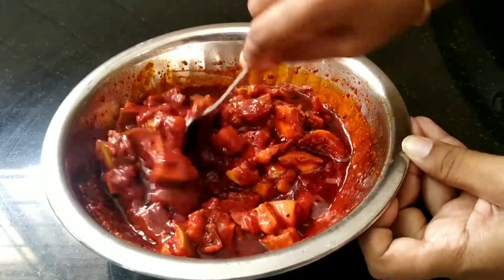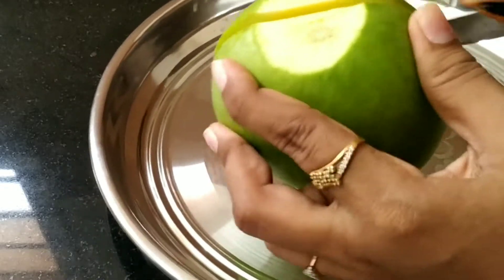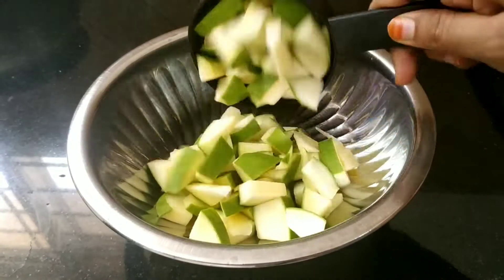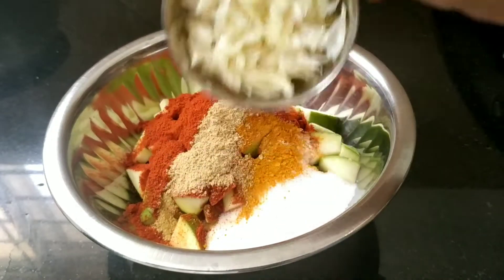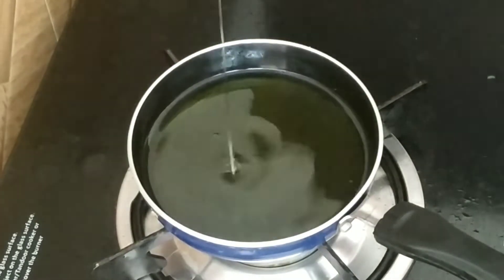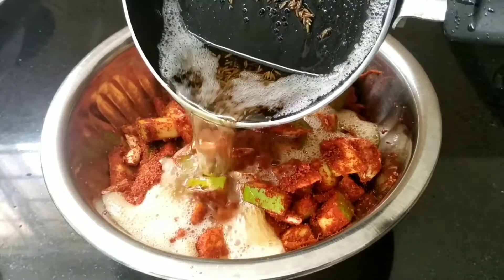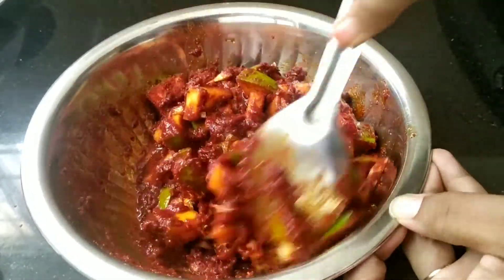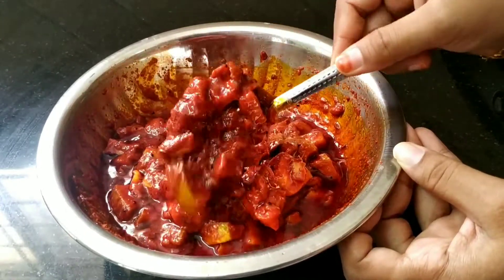మామిడికాయ ముక్కల పచ్చడి | Andhra Special Tender Mango Pickle | మామిడికాయ సన్న ముక్కలు కారం